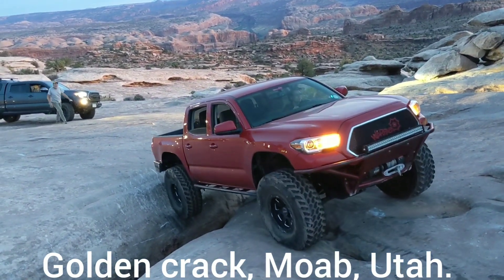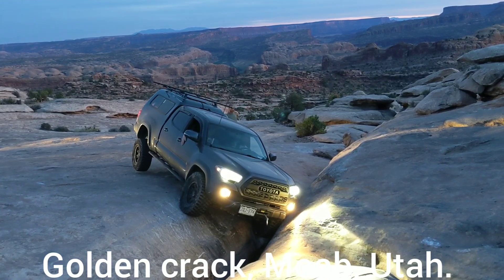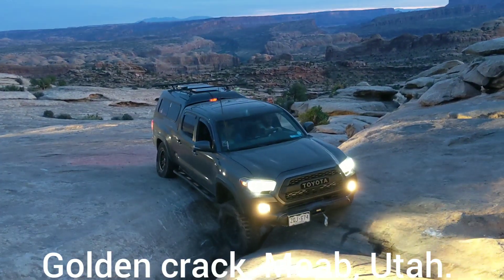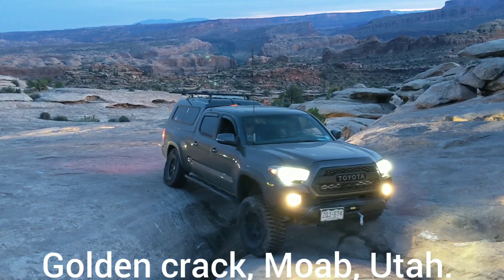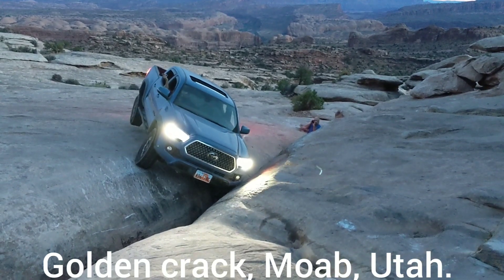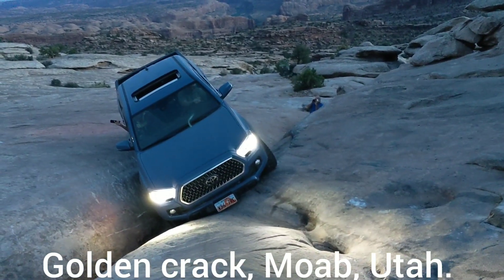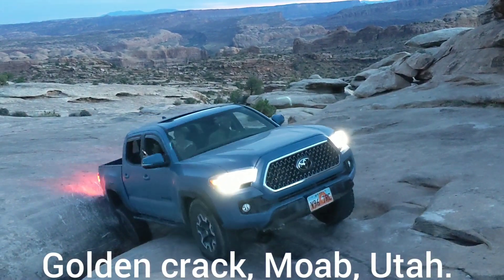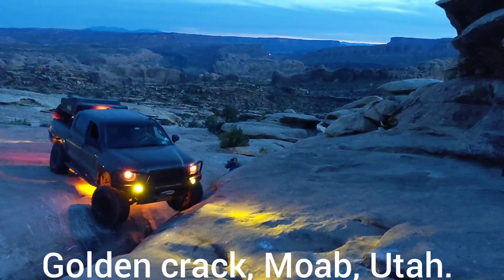Tacomas on Golden Crack Moab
Group of tacomas running trifecta. Golden crack. Moab Utah.